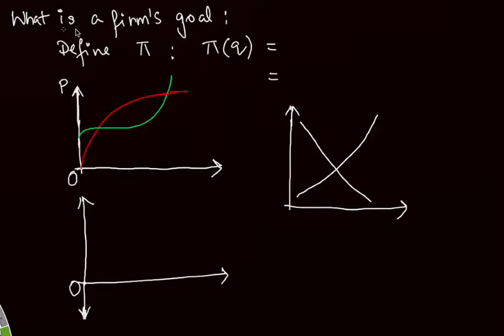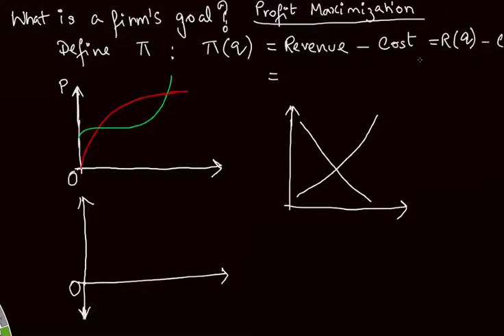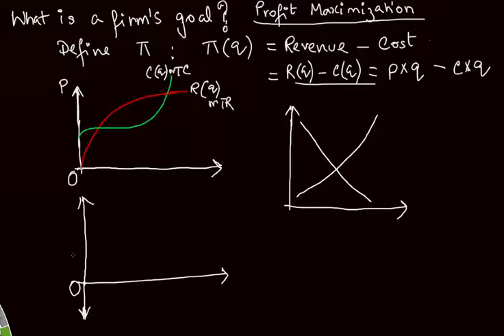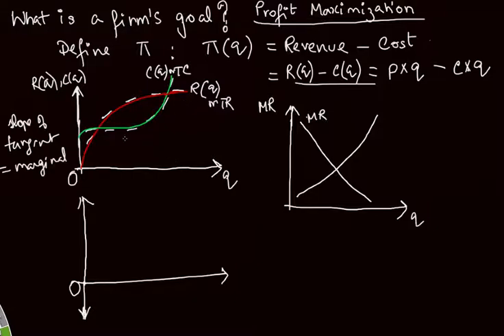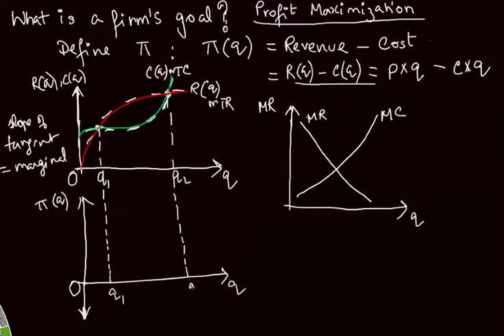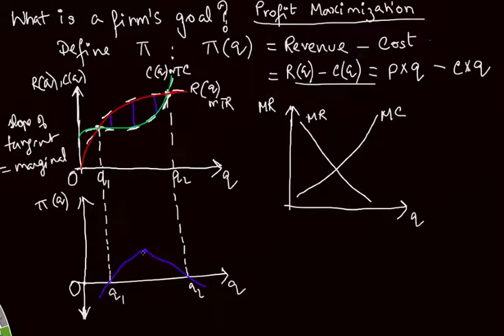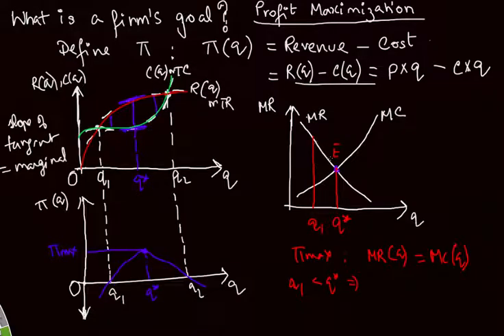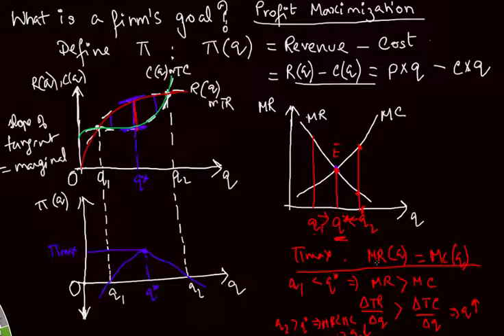PerfectCompt ProfitMax video2